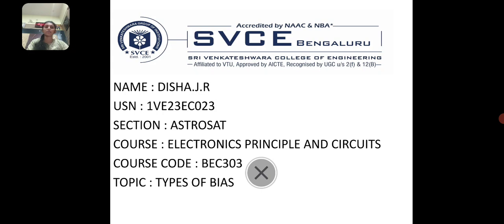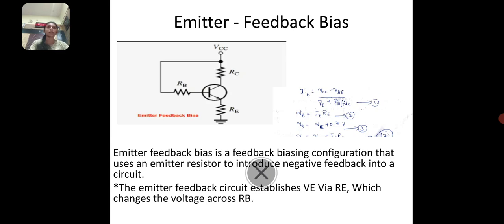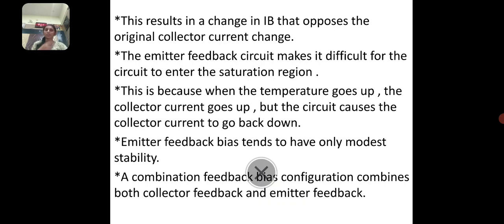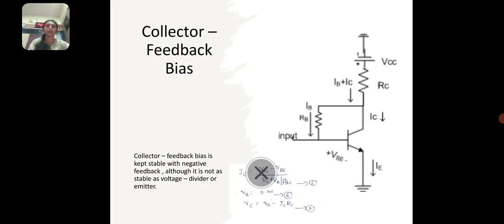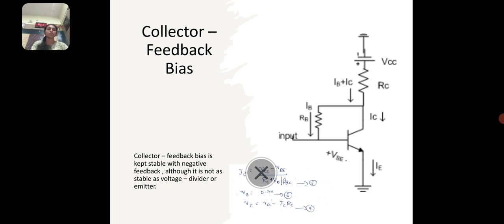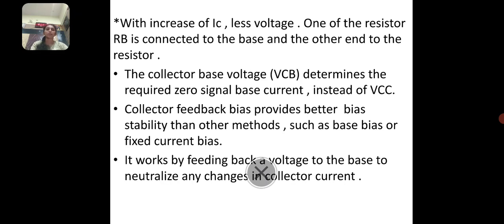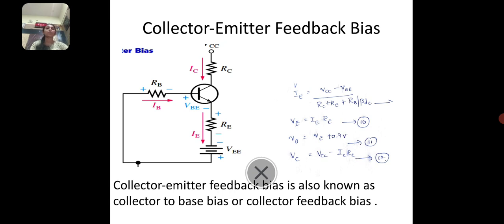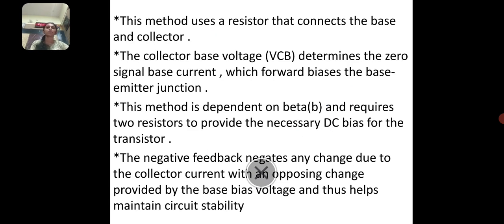Types of Bias ! Electronics Principles and Circuits.